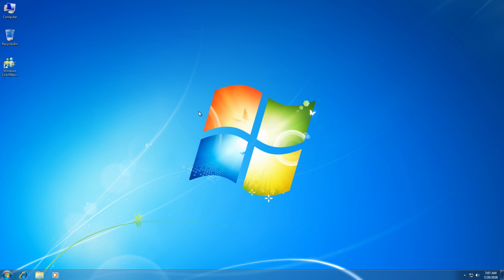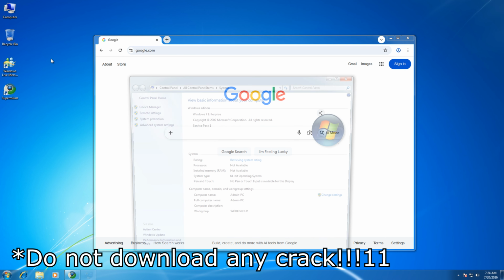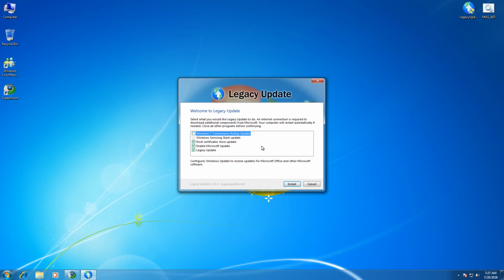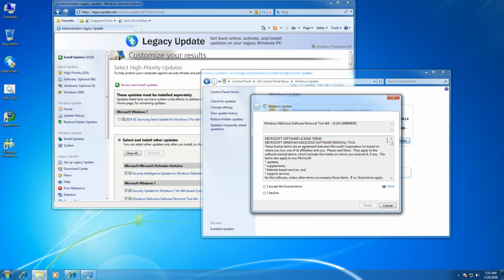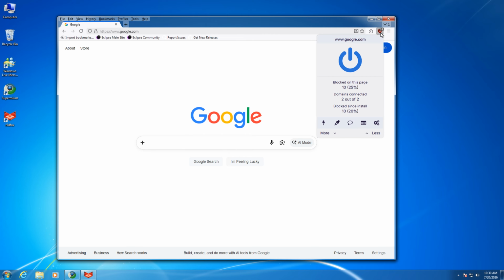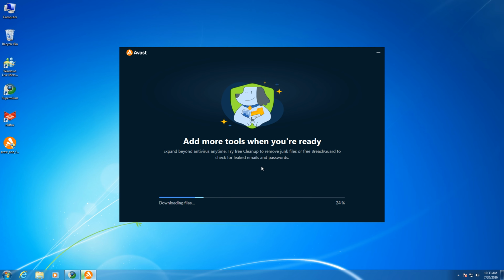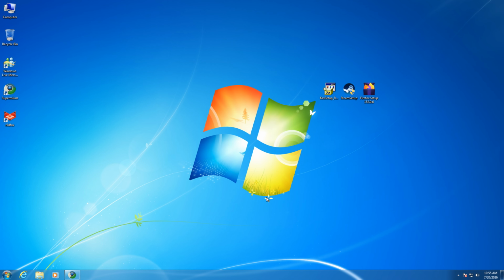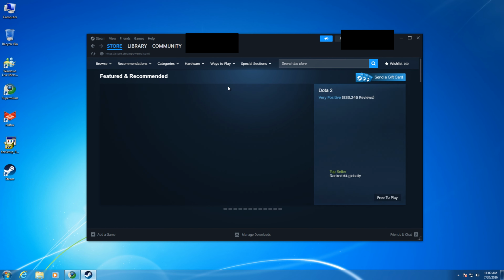How to safely use Windows 7 in 2026 and beyond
Today I will show you how to safely use Windows 7 in 2026 and run some modern/incompatible programs.